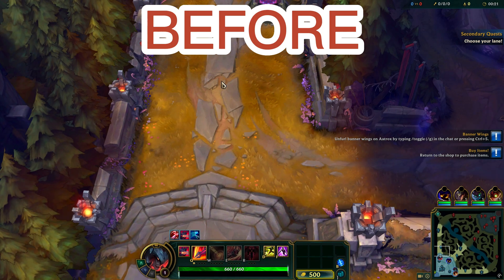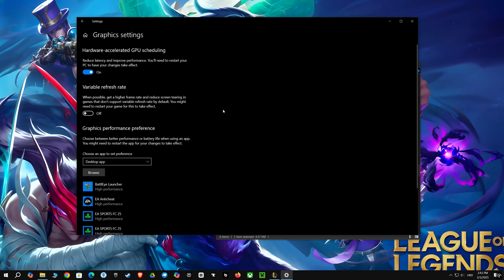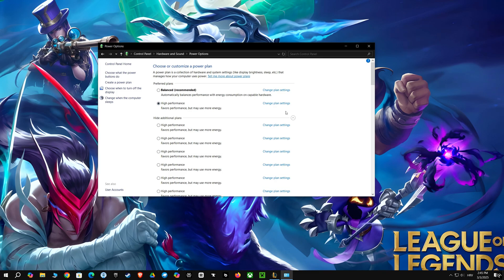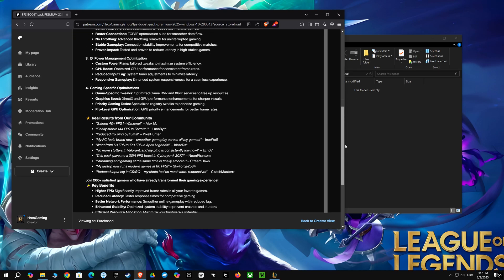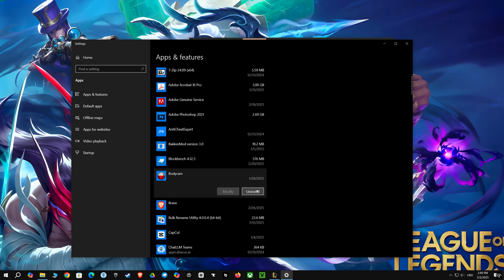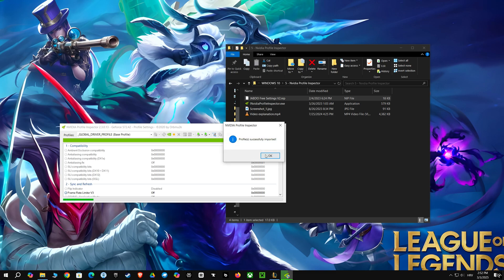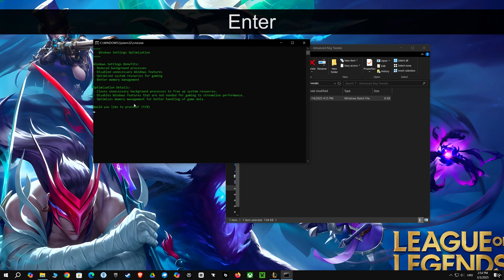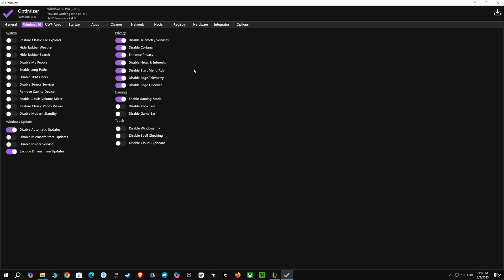🚀 League of Legends FPS Boost Guide | Fix Lag, Stuttering & FPS Drops (2025) 🎮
Stop letting your PC lose you games. Manual tweaks work, but they’re slow and risky. Skip the headache and grab the FPS Boost Pack—the one-click secret weapon used by 1,000+ pros. Stop lagging. Start dominating.

Tired of lag spikes, stuttering, and low FPS ruining your League of Legends matches? This ultimate FPS optimization guide will show you exactly how to boost your game's performance and enjoy smooth, lag-free gameplay. Whether you're gaming on a low-end PC or just looking to maximize your competitive edge, these easy-to-follow tips will help you achieve peak performance.

🔧 What You'll Learn in This Video:
Optimize In-Game Settings: Best graphics configurations for maximum FPS and reduced lag.
Update Drivers & Software: Keep your PC running at optimal performance with the latest updates.
Hardware Tweaks & Upgrades: Simple yet effective hardware adjustments to skyrocket your FPS.
Network Optimization: Reduce latency and ensure stable connections for competitive gameplay.
Advanced Performance Tips: Custom tweaks and professional-level optimizations for serious gamers.

📌 Why Optimizing Your Game Matters:
Improving your gaming experience not only makes League of Legends more enjoyable but also gives you a competitive advantage. Higher frame rates and reduced latency can significantly enhance reaction times and overall gameplay quality.

💡 Recommended Tools & Resources:
Nvidia GeForce Experience (disable ingame overlay for smoother gameplay)
DirectX 9 optimization settings
Registry tweaks for high priority game execution
Cooling solutions to prevent hardware overheating

🔥 Don't let poor performance hold you back! Follow this guide step-by-step to fix lag, eliminate stuttering, and boost your FPS today.